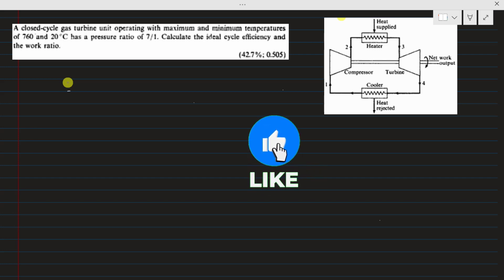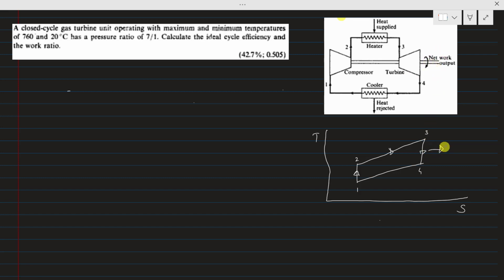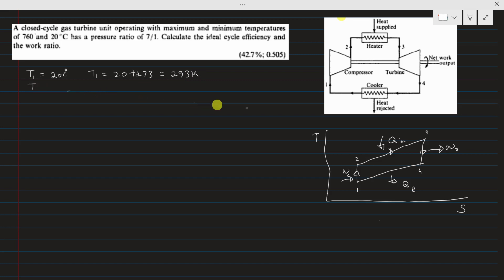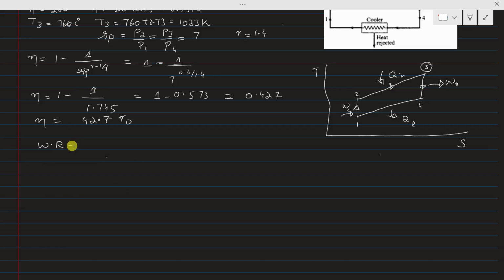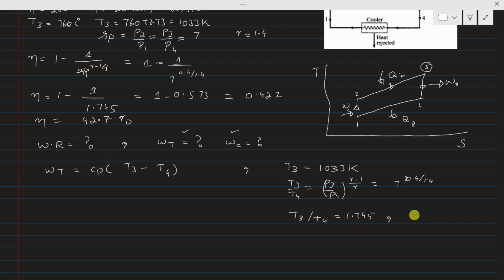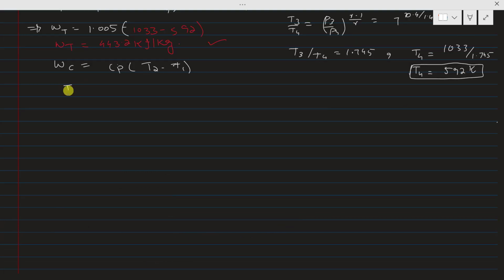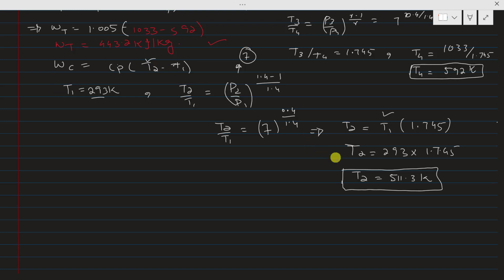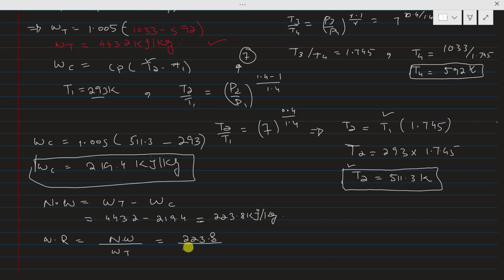Problem 5.4 from book applied thermodynamics for engineer and technologists Td Eastop and McConkey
A closed-cyrle gas turbine unit operating with maximum and minimum temperatures of 760 and 20C has a pressure ratio of 7/1. Calculate the ideal cycle efficiency and the work ratio.
(42.7%; 0.505)